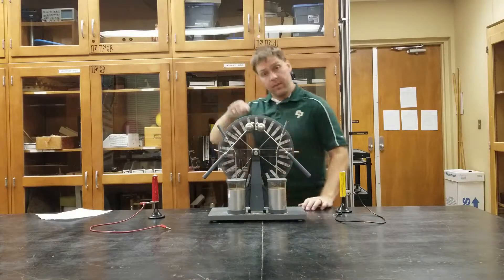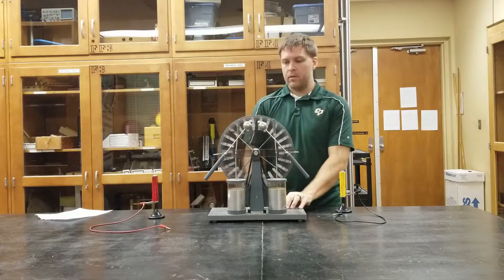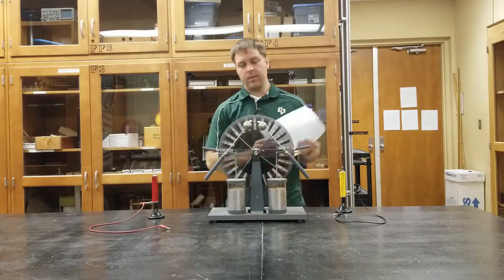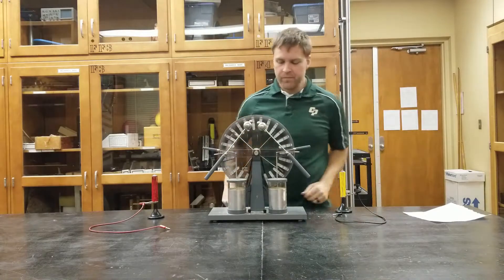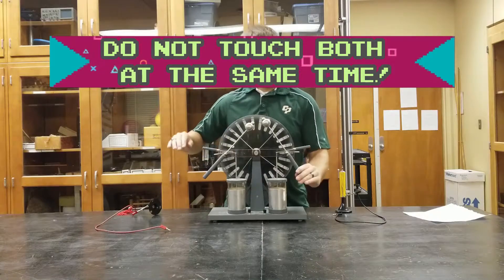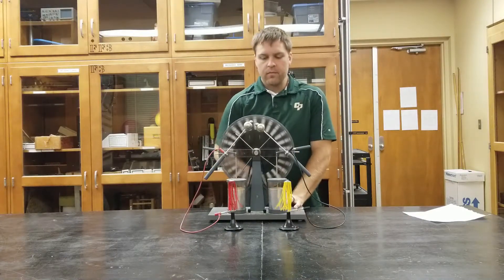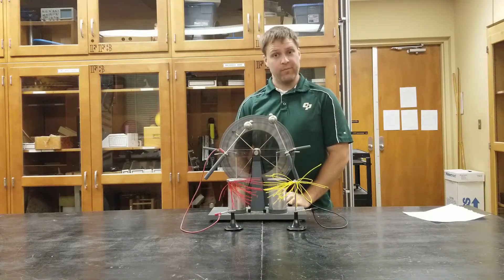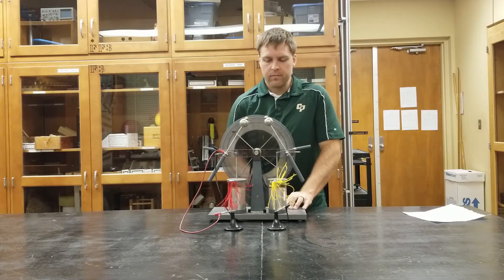The Wimshurst Machine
The Wimshurst Machine is a spectacular source for static discharge, and you can use it as  generator to charge various different objects!